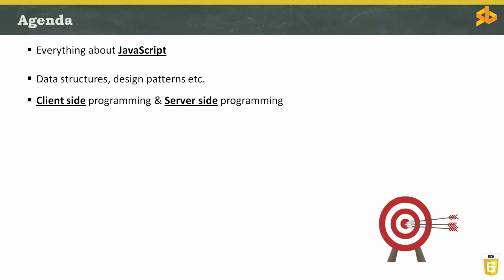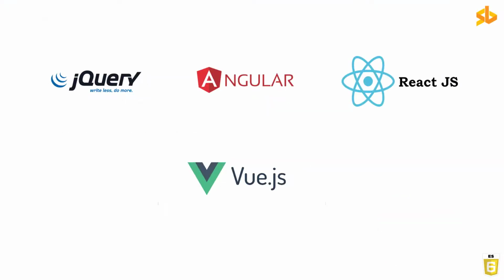Introduction to the Course on JavaScript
A comprehensive tutorial on JavaScript programming language.

Knowledge gained from this course can make you a Full Stack Developer based on JavaScript programming language.

There are a ton of libraries and frameworks you can use once you get the basics of JavaScript down. These libraries and frameworks will really enhance your software life and make it a lot easier and possible to get more done in less time. Examples of these great libraries and frameworks include React, Vue.js, jQuery, Angular which are for front end web development, and Node.js, Deno.js for back end development . You can also work on JavaScript based databases like MongoDB.

We will look into the internals of the language - how it works behind the scenes.